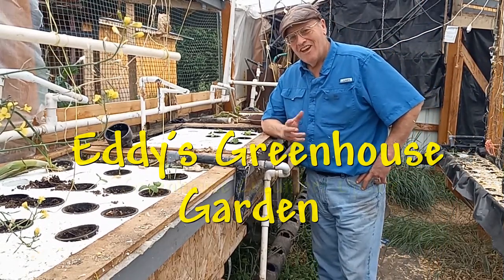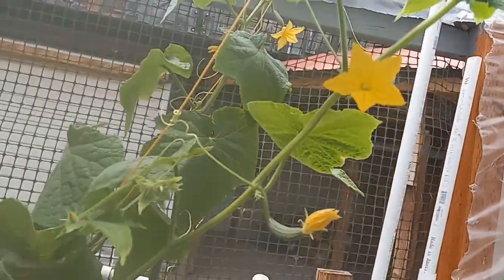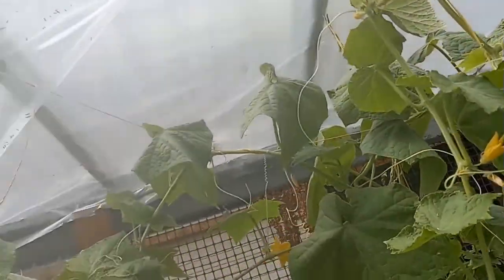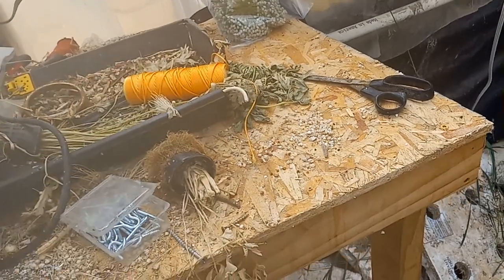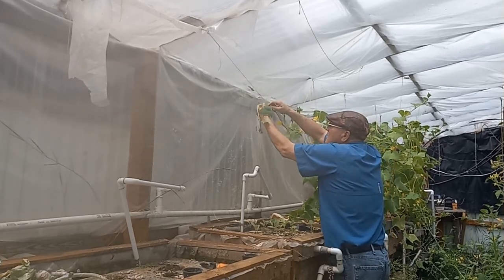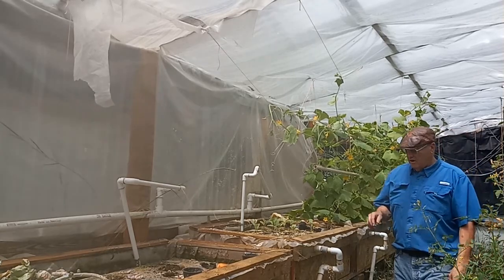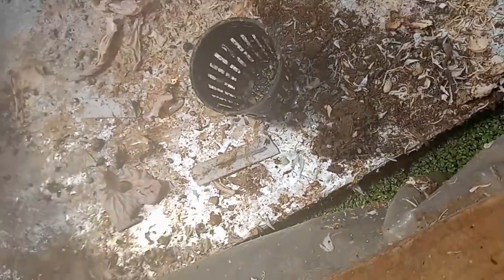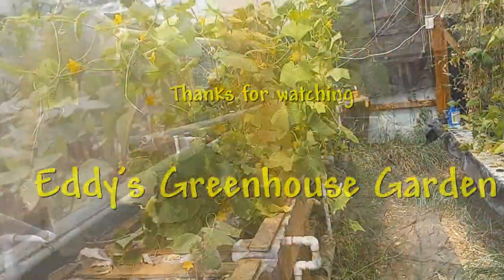Greenhouse Cucumber update for August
I planted some cucumbers at end of May in my aquaponic greenhouse .  An update is long over due.  They have done well and we have harvested some nice cucumbers already.  But the vines need to be properly taken care of. I’ll show you how I did that.  Not the most sophisticated way to do this but I think it will work.  Take a look and tell me what you think.